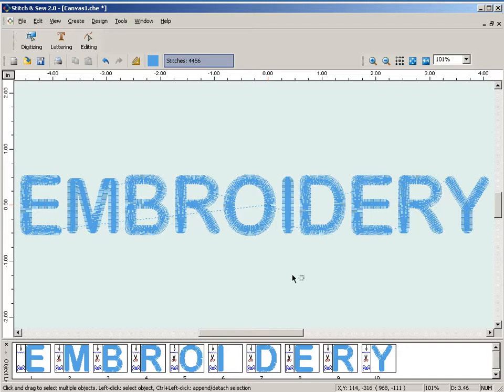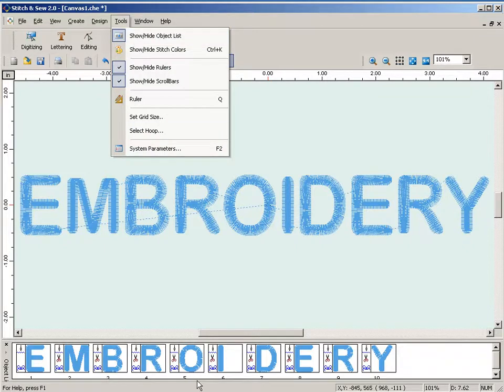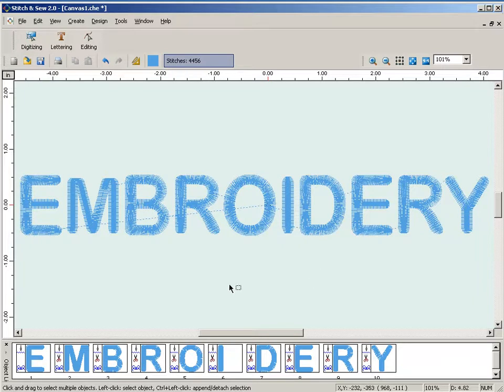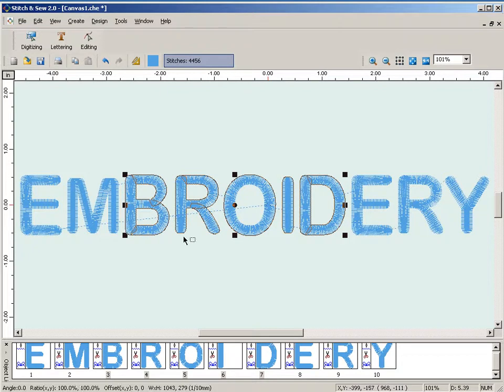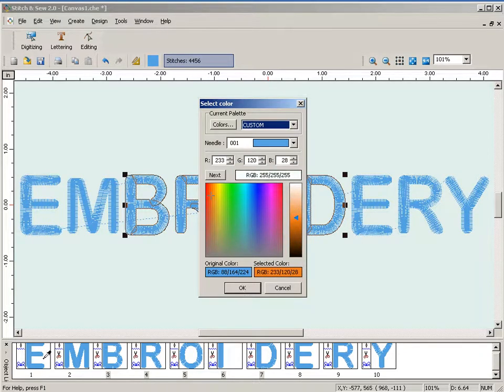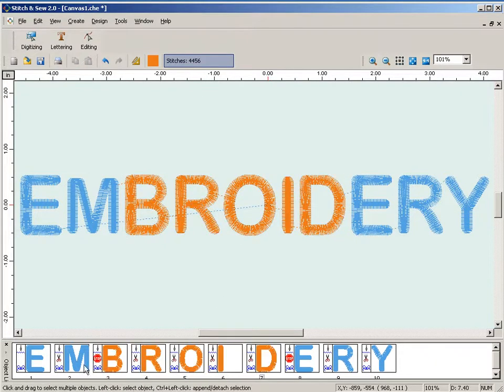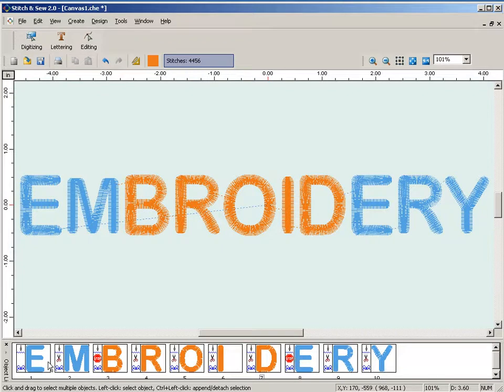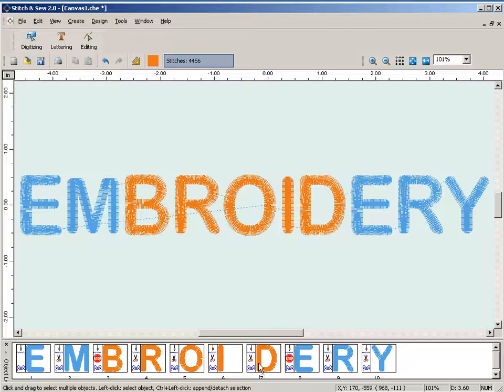How to add a color change to a design created in Stitch & Sew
Watch this short video on how to select an element in a design that was created in Stitch & Sew, then change its color